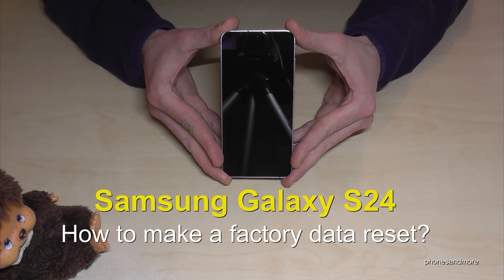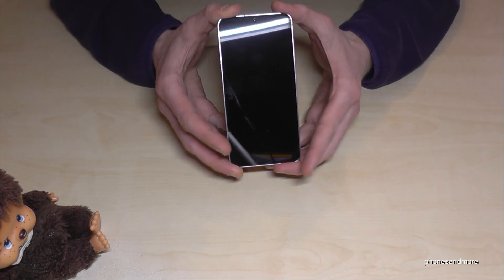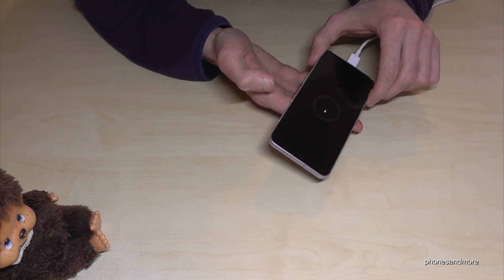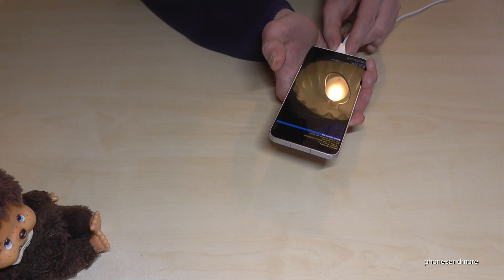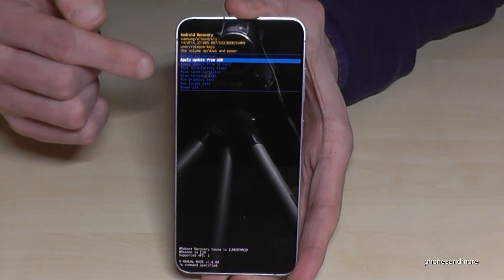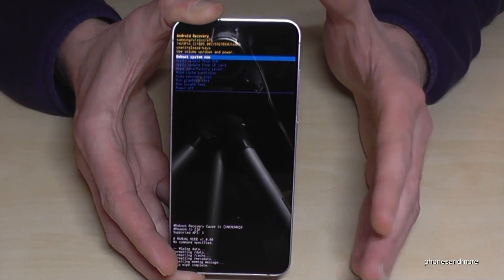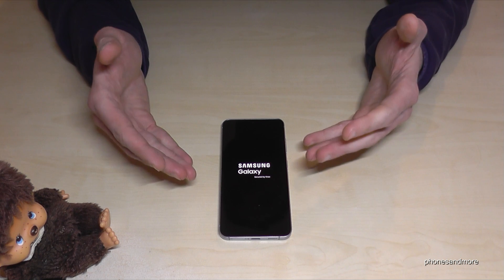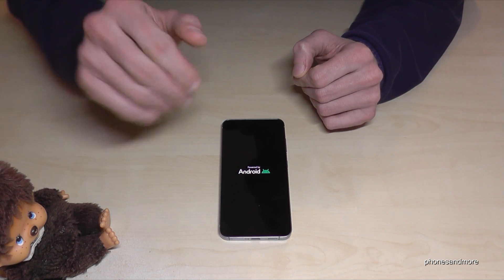Samsung Galaxy S24: How to make a factory data reset (hardreset) with the buttons?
With this video, I will show you, how you can format (hardreset, factory data reset) the Samsung Galaxy Tab S24, S24 Plus and S24 Ultra. This factory reset works for every Samsung S24 phone

Please note, that you have to conect your Samsung S24 to a running computer/laptop before pressing the buttons!